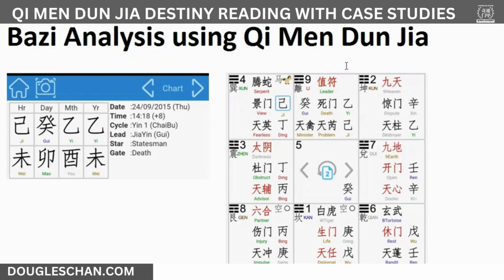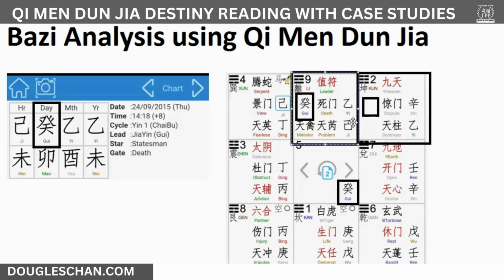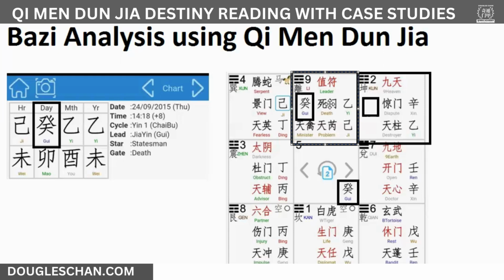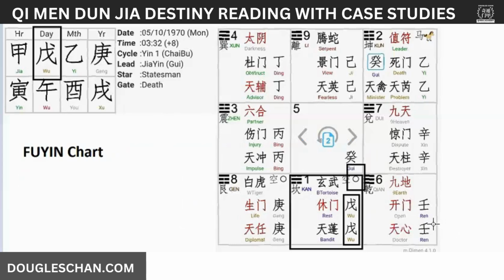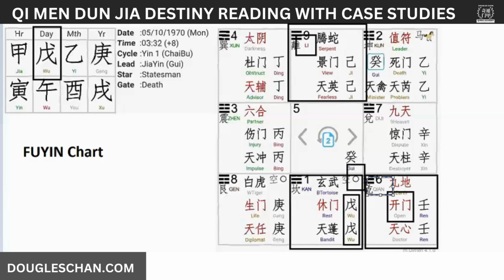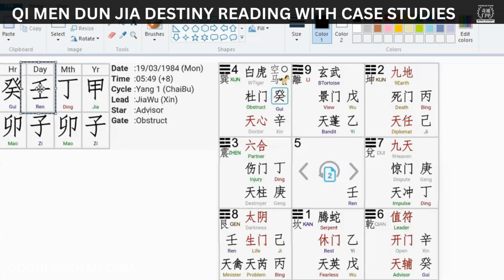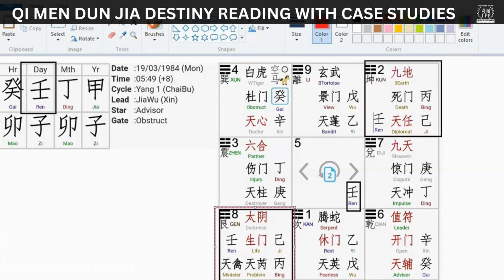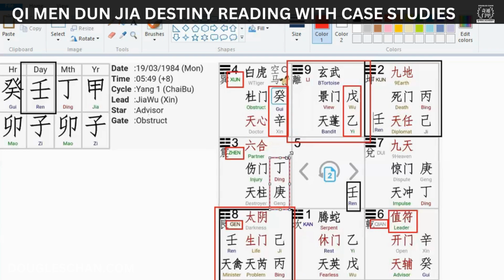Qi Men Dun Jia Destiny Reading + case studies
For Qimen Life Coaching and consultation : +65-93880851 (Whatapps)